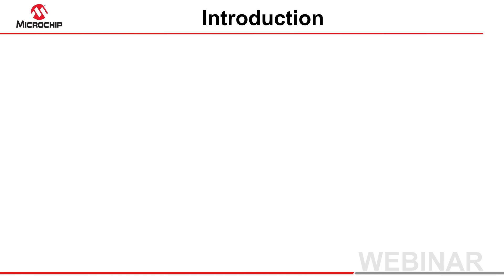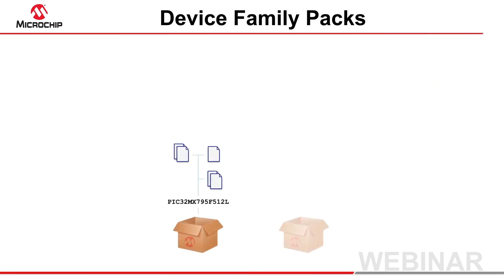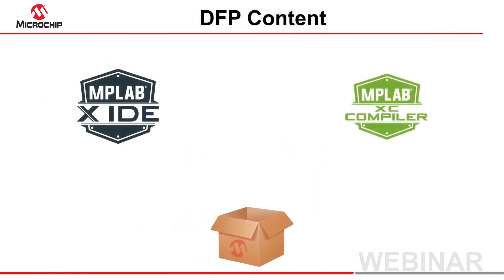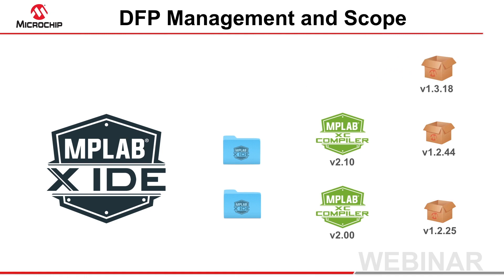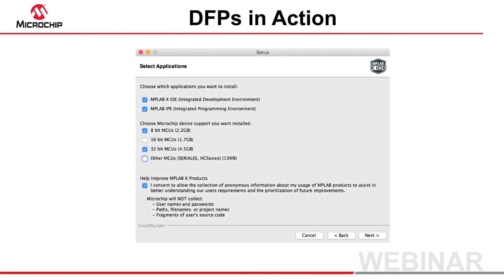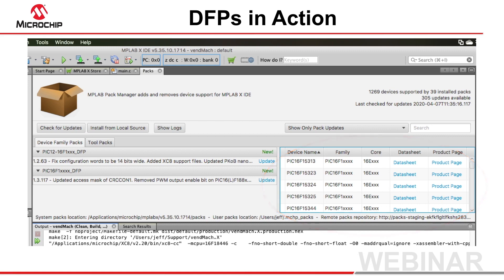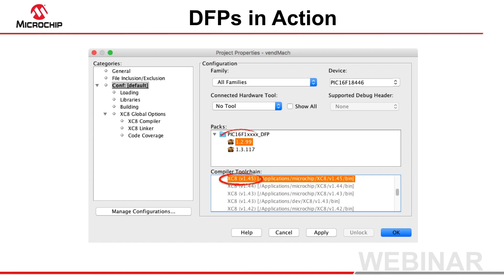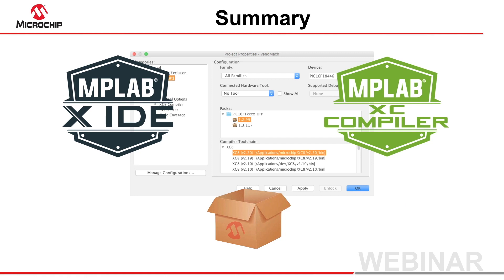Introduction to Device Family Packs DFPs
Microchip has updated its development tools so that device support is now handled by Device Family Packs, or DFPs, which are a way of packaging and distributing the device-support files used by the latest MPLAB X IDE and XC compilers. The use of DFPs segregates the tool and its support for devices, and that support can be easily managed from within the IDE for both the IDE itself and your installed compilers. This webinar gives you an idea of what DFPs are, how you select them for your projects, and how to obtain the latest device support.